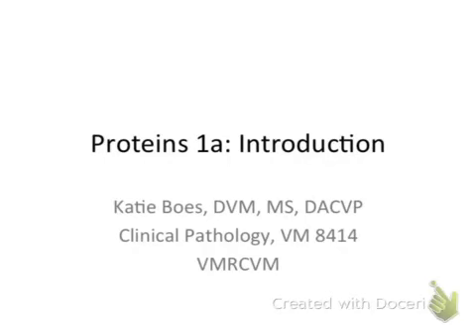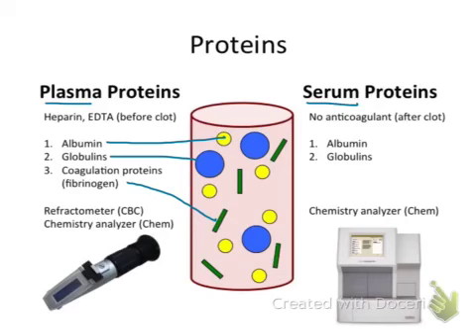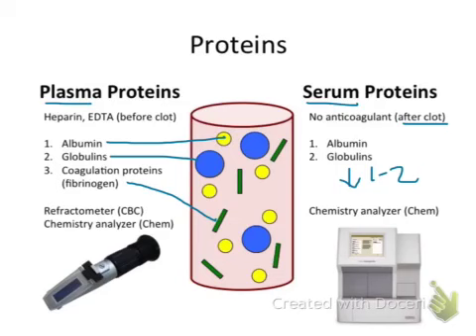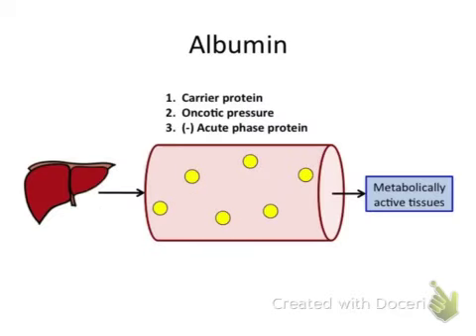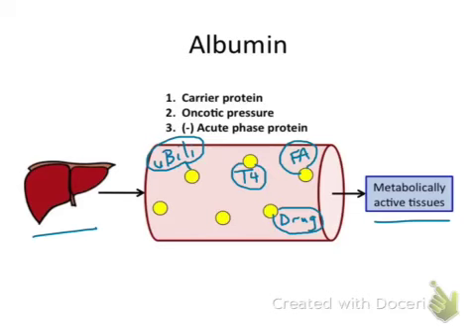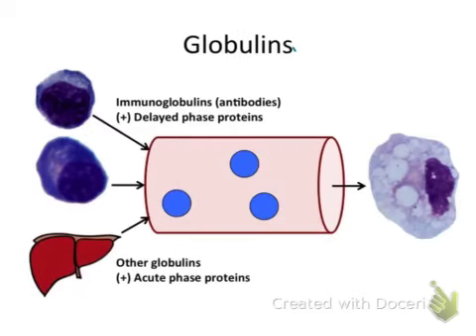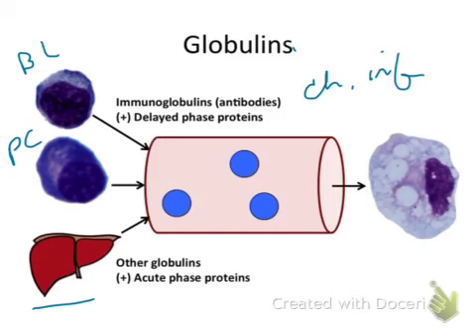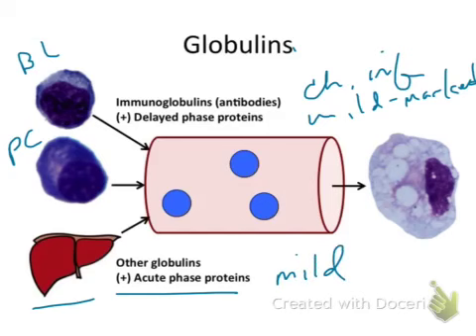2015 Proteins 1a